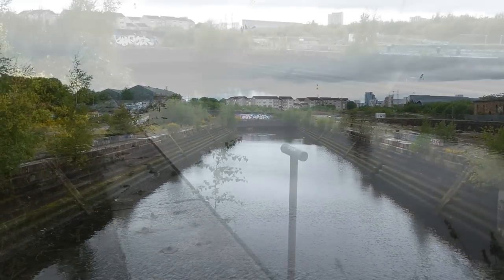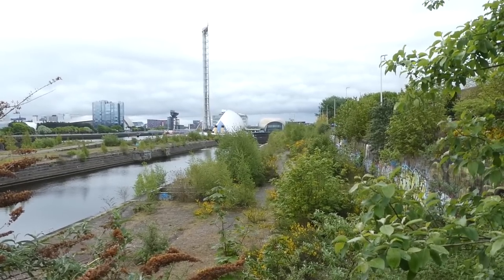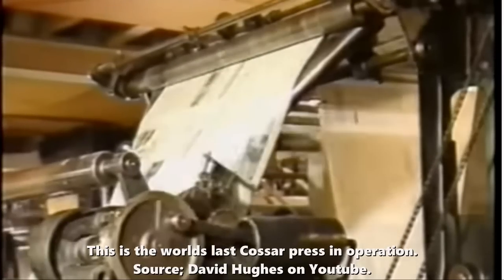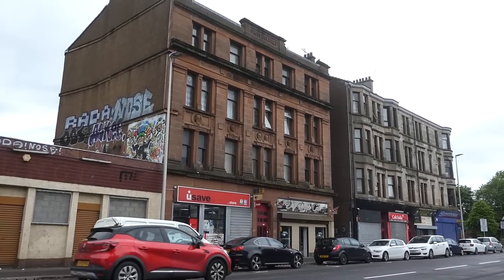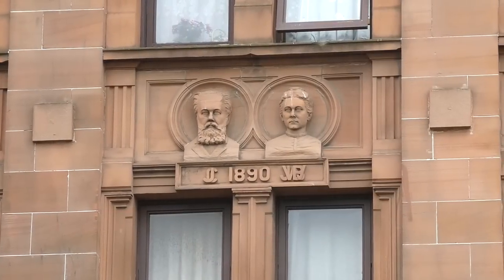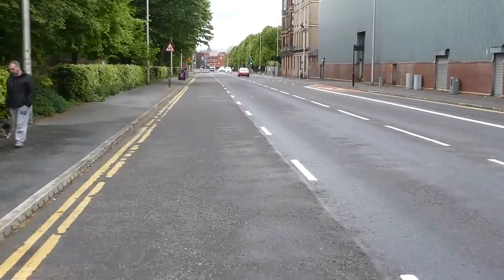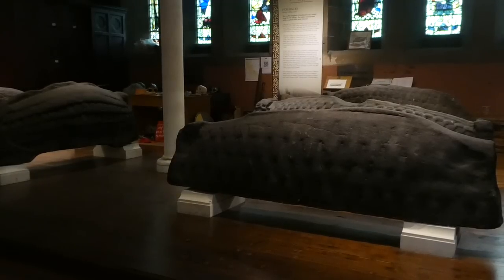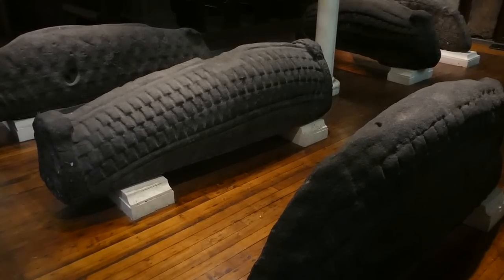Govan lovin' Astonishing Glasgow Ep.44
From Vikings to a print revolution, In this episode of Astonishing Glasgow I stay on the south bank of the Clyde and show you some of the astonishing features of Govan.

If you want to visit the Govan stones, check out access and opening times here;

Dave.